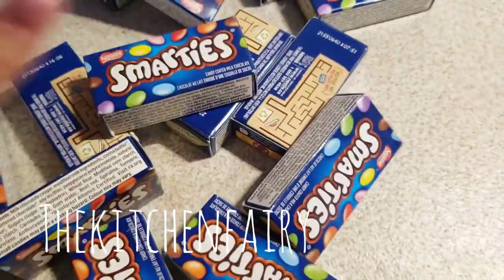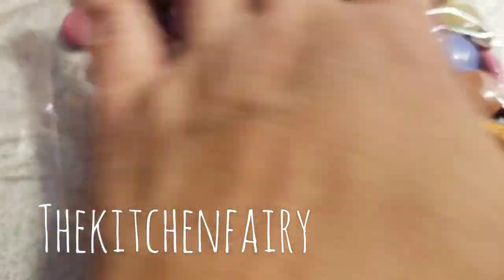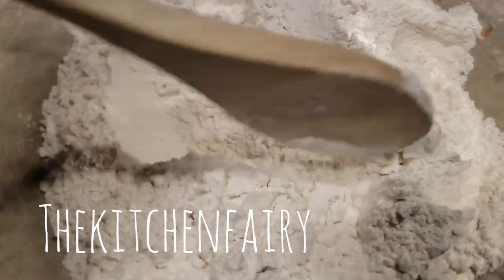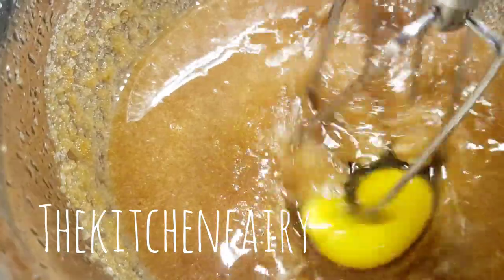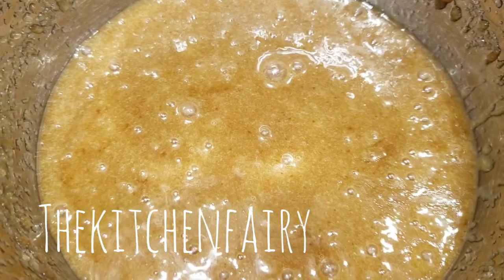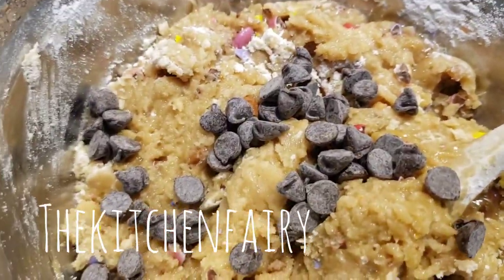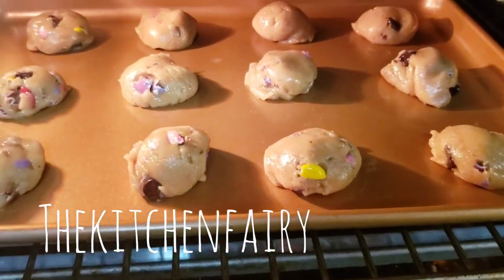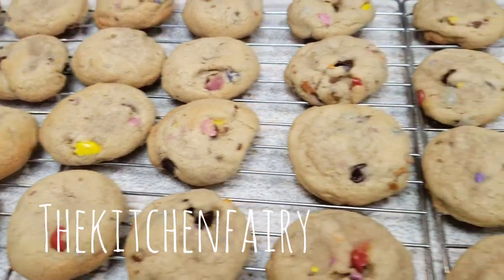Chocolate Chips and Smarties Cookies (and HELLO Shaw Spotlight PG!)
Hi Guys!

It is snowing like crazy here in NEBC, at the moment. Walking in thick snow, with my steel-toe boots was not easy, it was around 2-3 inches around 10.30 AM! As am typing, it is 3.12 PM and I am not looking forward to drive home. Must be a nightmare outside, yikes!

While am enjoying my 15 mins break, thought I'd share you the following recipe. Made them last year (I mean, a couple of months ago) 🤣 I only got to sit down and edit the vlog last night 😅😅😅😅

Anyhoo!

These cookies never last long in my house! 😍

13 boxes (or more!) Smarties (MnM's would be great too!)
2 1/2 c AP flour
1 tsp BSoda
A generous pinch of salt
1 c dark brown sugar
1/2 c sugar
1 c vegetable oil
2 eggs
1 tsp each vanilla and almond essence
1-2 handful semi-sweet chocolate chips